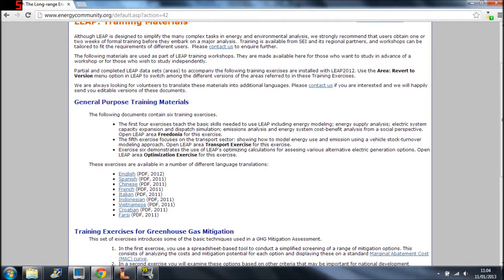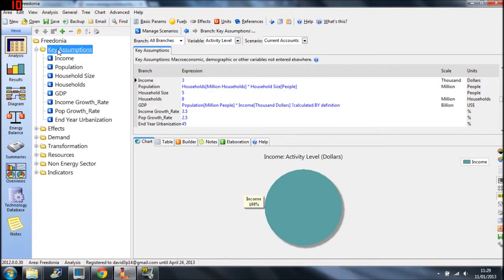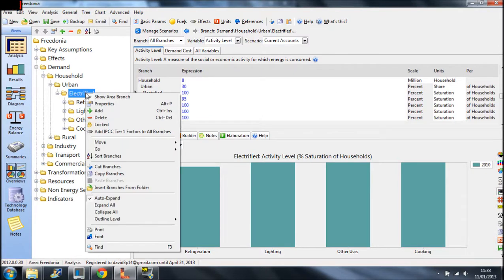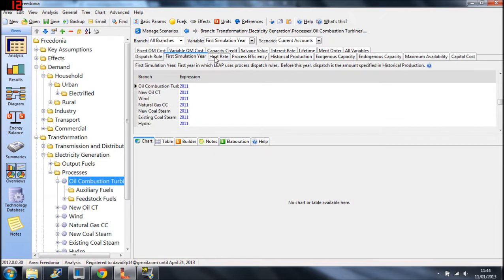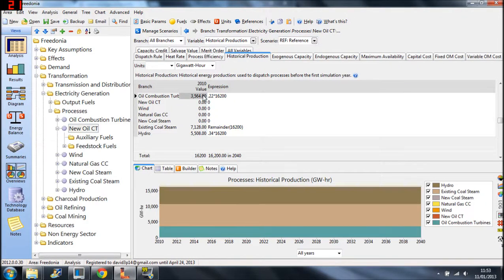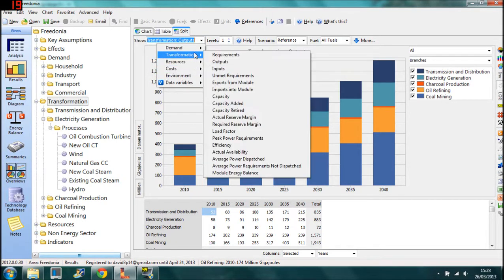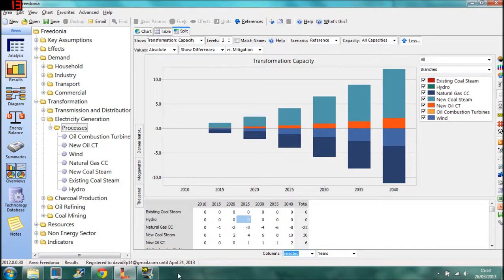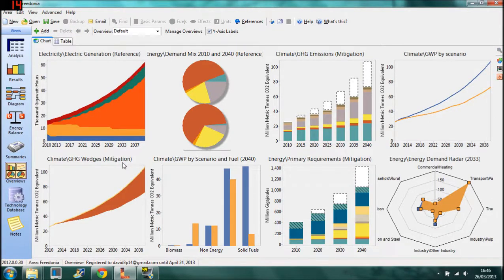leap_tutorial_1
*Please view in 720p or higher*